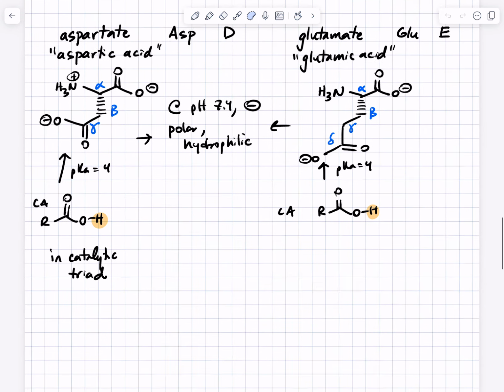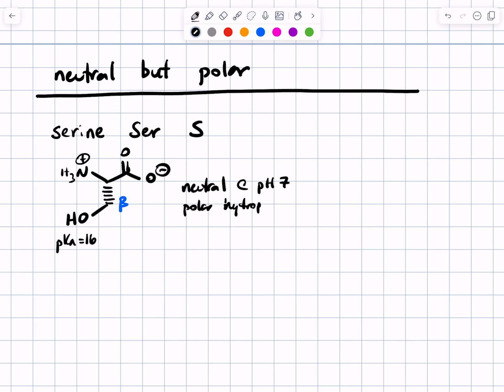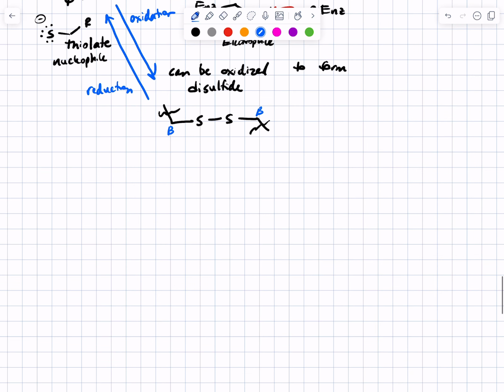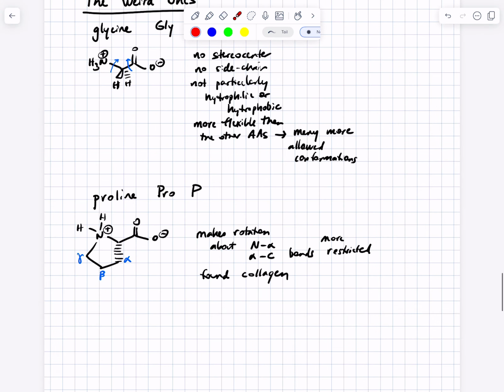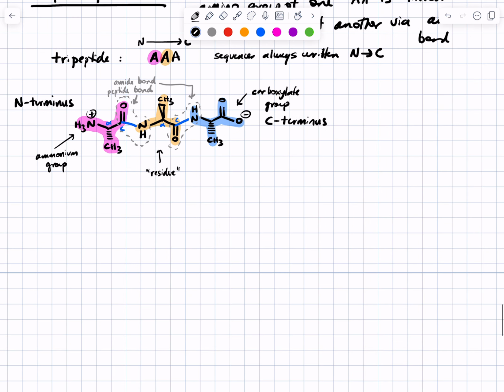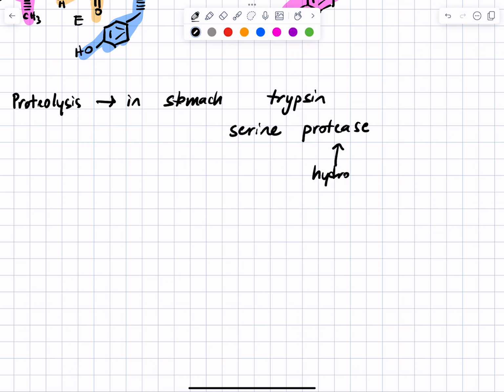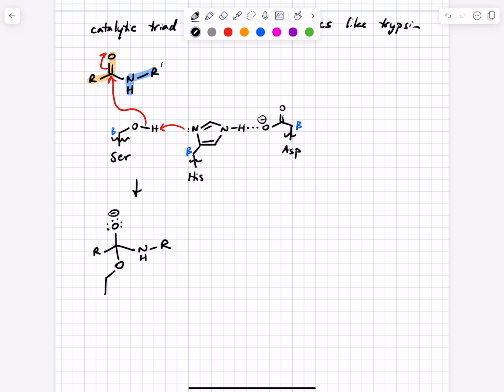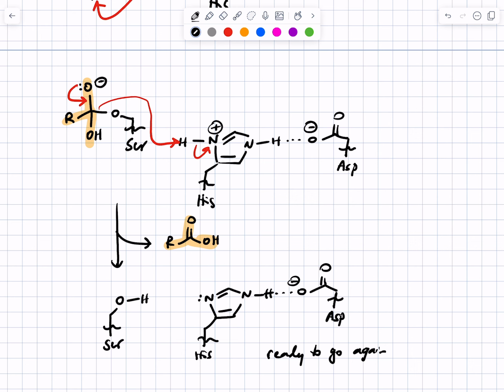Sp2025 285 L26 Jun 4 Part 2